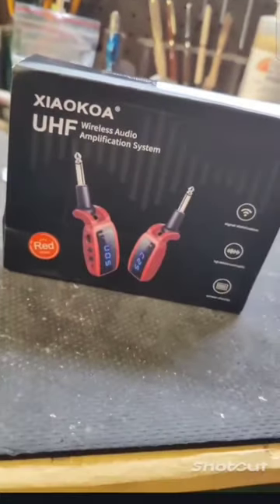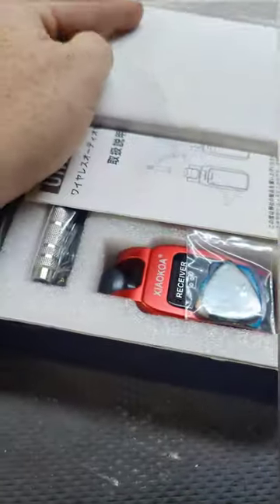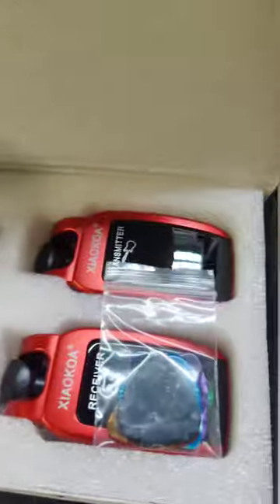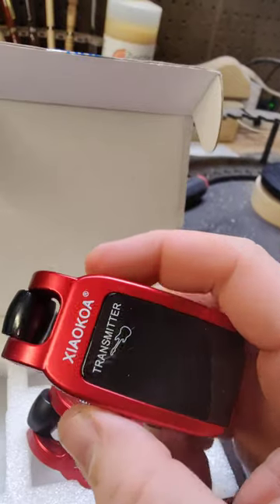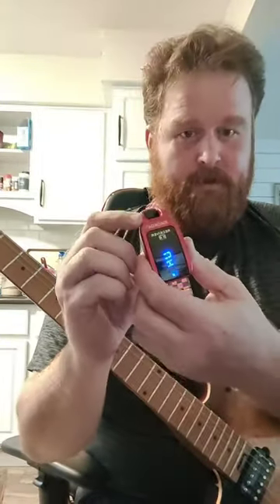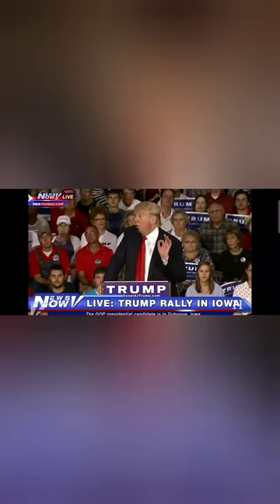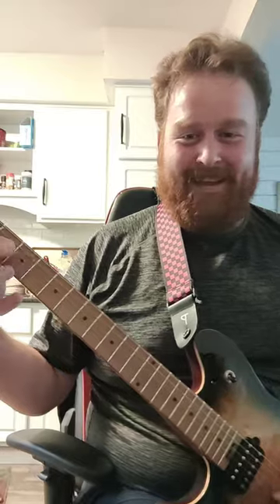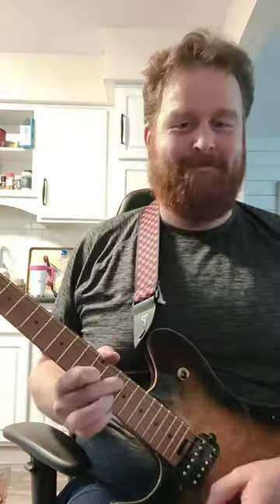$3 TEMU Wireless guitar system...let's see what we get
I bought a wireless guitar system on temu. Will a 3 dollar system actually work?